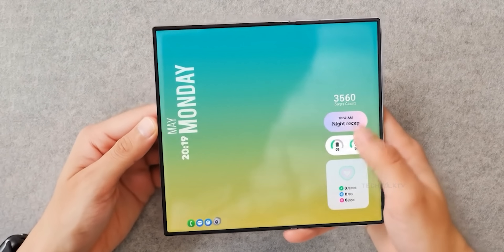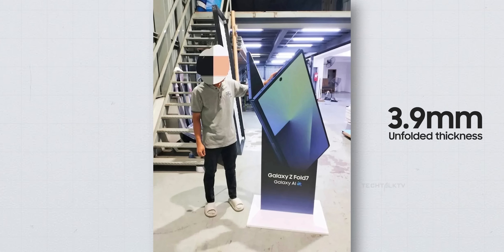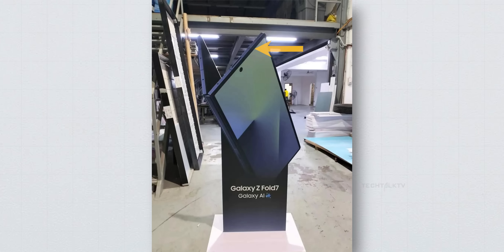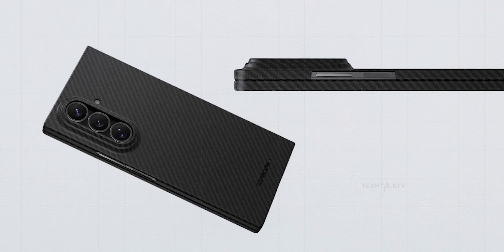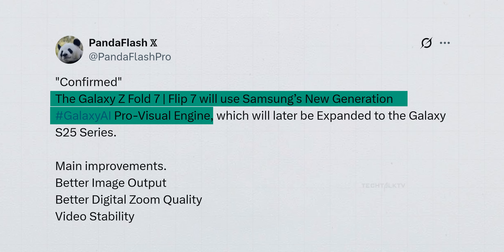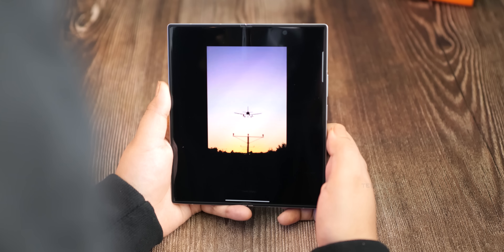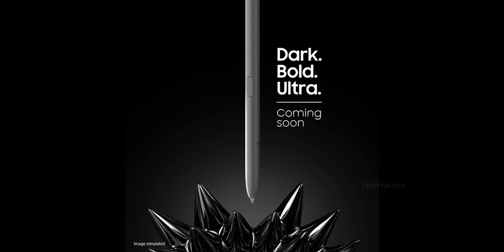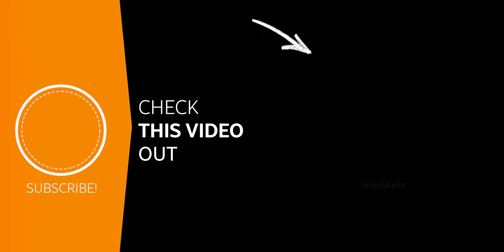Samsung Galaxy Z Fold 7 - First Official Look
Samsung Galaxy Z Fold 7 official poster reveals four key details about the foldable smartphone. Galaxy Z Fold 7 will also feature under-the-hood camera enhancements. Samsung will launch the Galaxy Z Fold 7 in July at the Unpacked event.